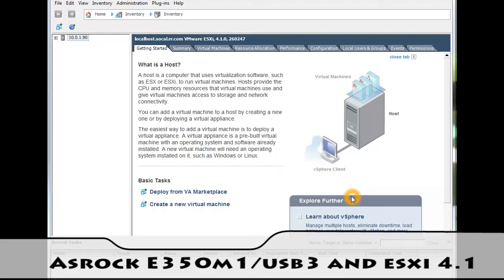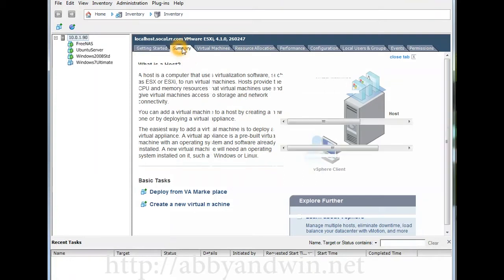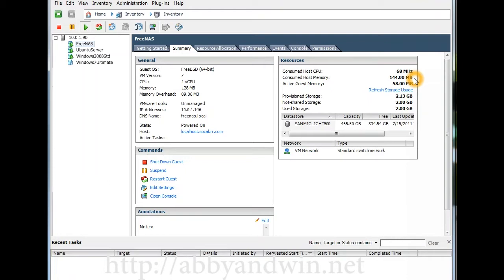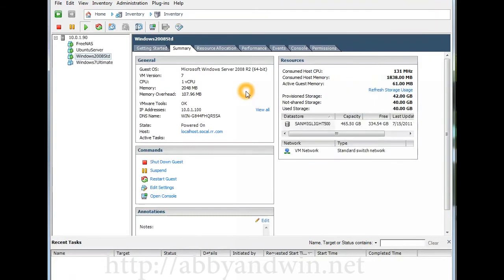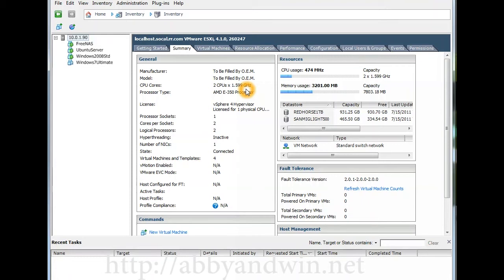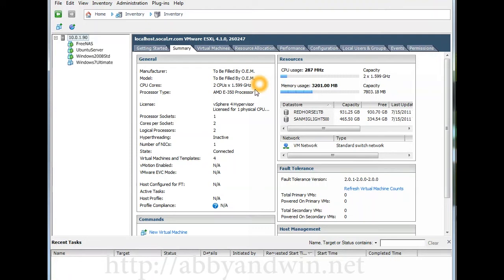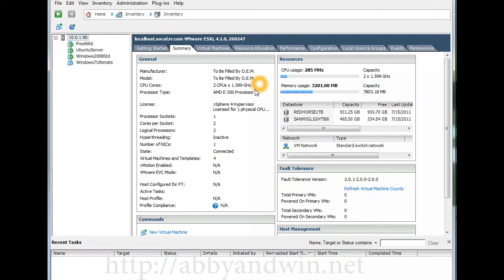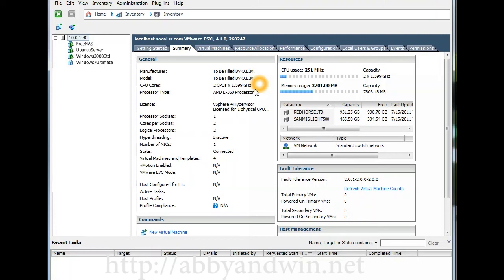Asrock E-350M1/USB3 running ESXi 4.1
I wanted to see the performance when using an Asrock E350M1/USB3 running VMWare ESXi 4.1. The CPU is an AMD E-350. I was impressed at what I found. Hope the video is clear, I was tired and it was late when I did it.